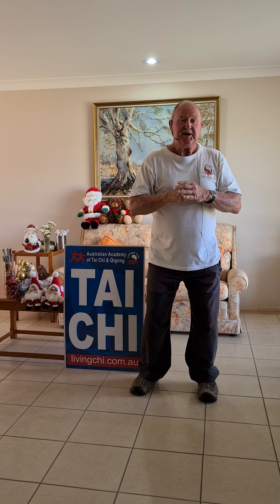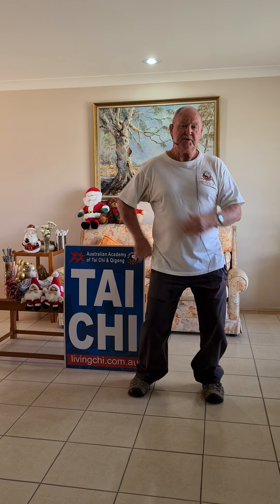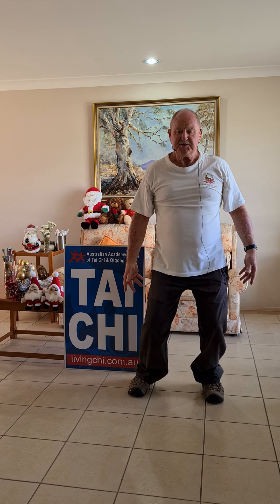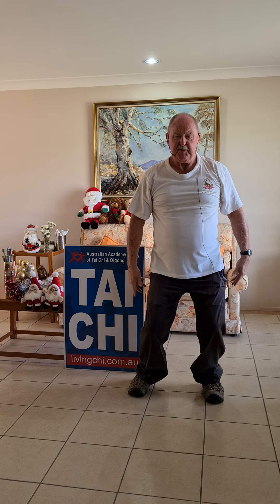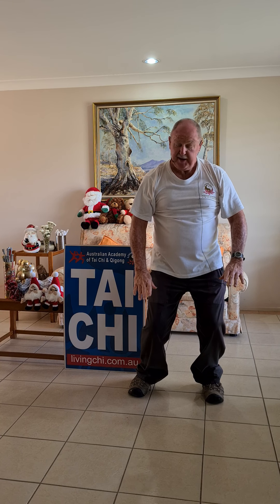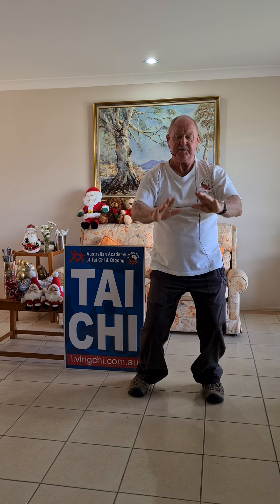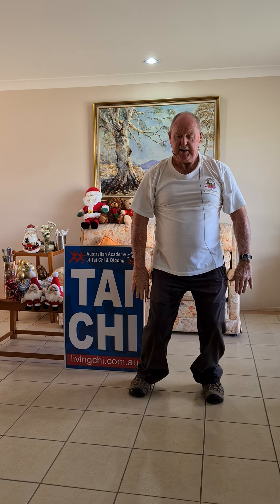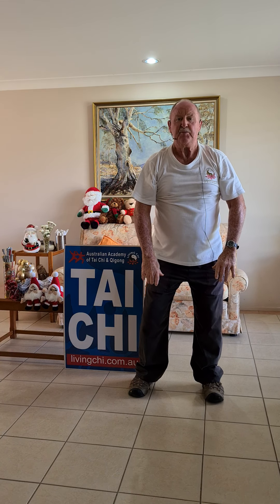Tai Chi Gold Coast - Session 73.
Hi Everyone,
' Rowing the Boat', from Shibashi 1.
This is a great Back exercise, Stretching Whole Body,  and  Gently Massaging Internal Organs.
Hoping you enjoy this!

Brad Holmes
Tai Chi Queensland
Tai Chi Gold Coast

Beginners, Advanced, Disabled, Students with Special Needs, Mental Health Issues,  PTSD.